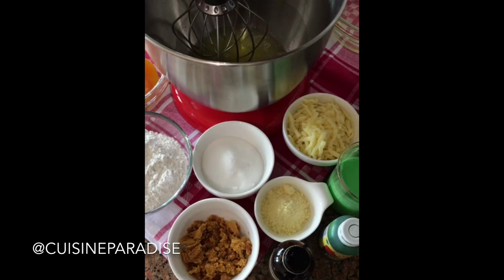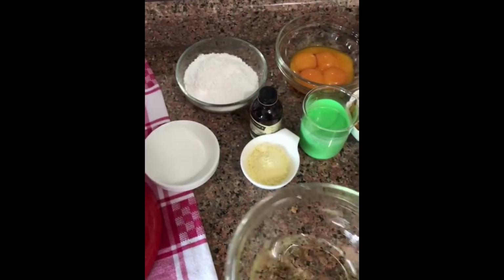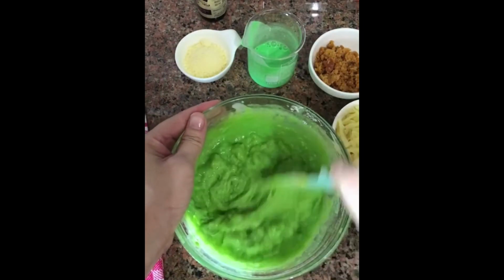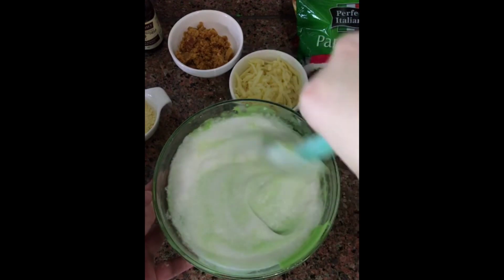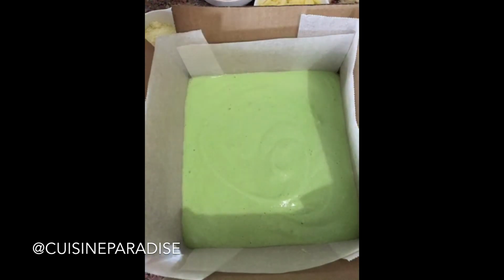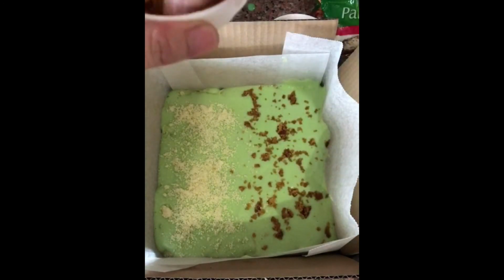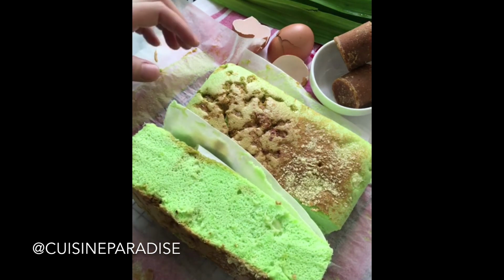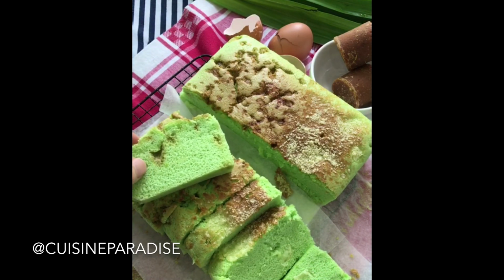Pandan Gula Melaka & Cheese Castella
Did another challenge to make a 2-in-1 flavour with pandan gula melaka vs pandan cheese. With this we get to eat two different flavour in one cake and the end results turns out great with oozing gula melaka that resemble the texture of eating ondeh ondeh.